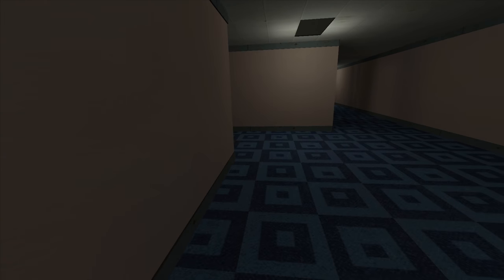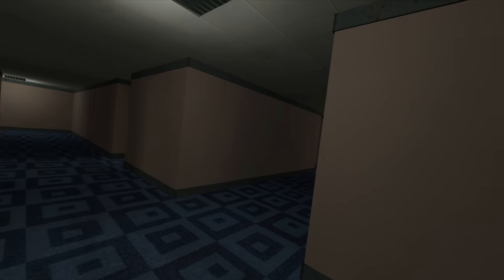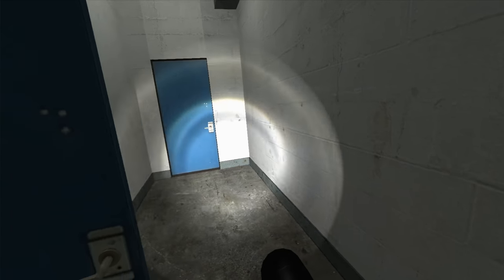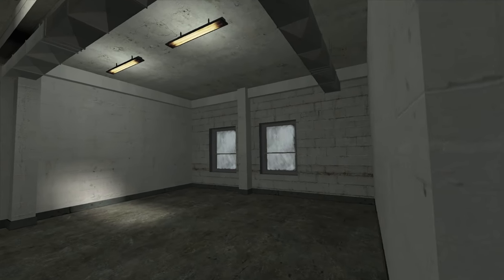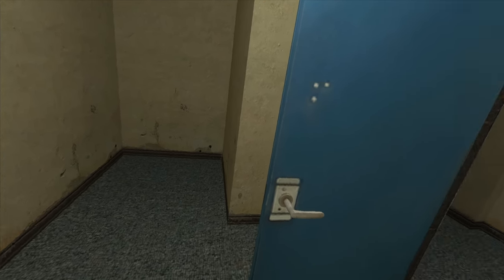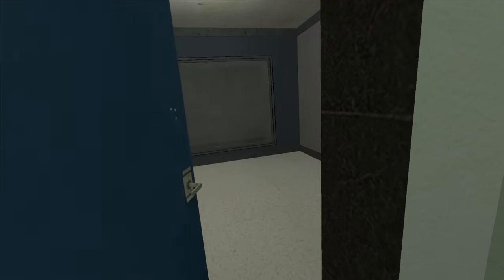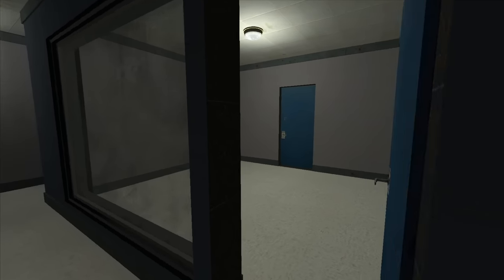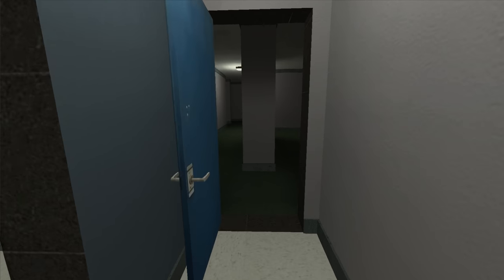GMOD VR: Exploring A Liminal Labyrinth Inspired by This Channel!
Thanks to Shlup for creating this map, inspired by this very channel! I'm using the Valve Index for total immersion in the eeriest liminal space I've yet seen, gm_shlupliminal. These halls may be empty, but you'll never believe you're alone.